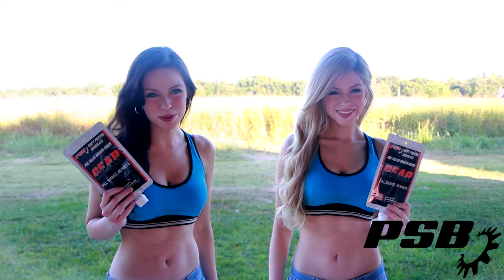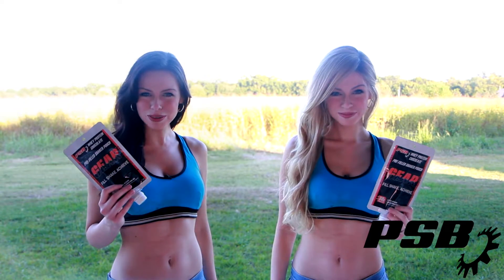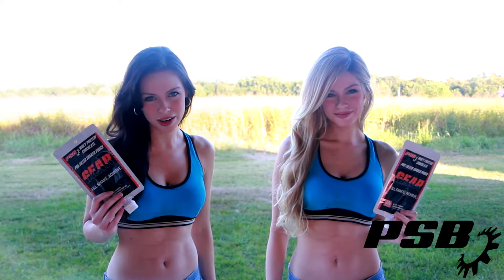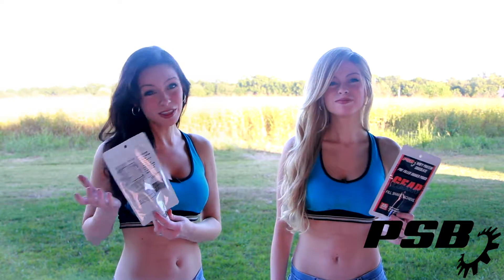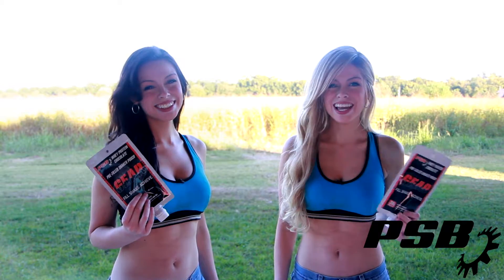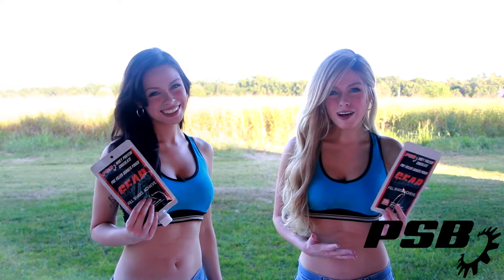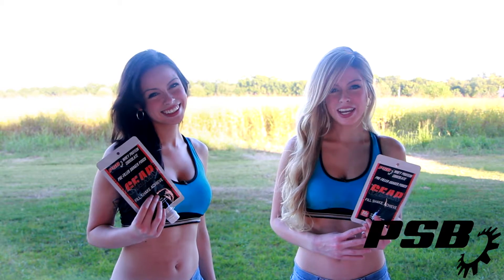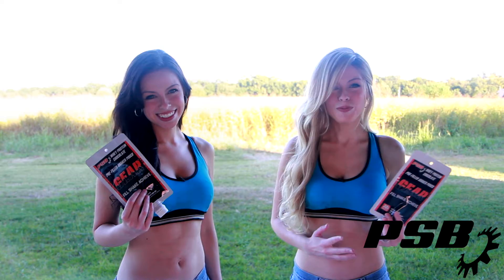PSB GEAR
Check us out on Amazon. GEAR is a pre-filled whey protein pouch solution. No more smelly shaker cups, no more mess! Simply fill with water, shake, drink, and dispose. GEAR offers what no other product on the market does: 30 grams of portable high quality whey protein for only 150 calories, without sacrificing taste. GEAR is compact, lightweight, and TSA friendly. It is perfect for travelers, hikers, or athletes on the go. There are 24 units per case. Each shaker pouch measures 8.5" tall x 5" wide.